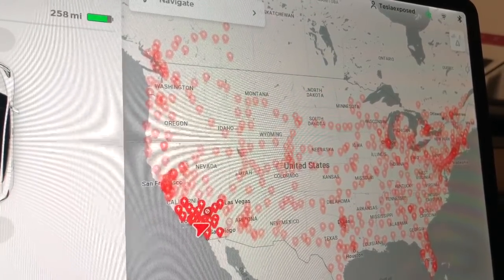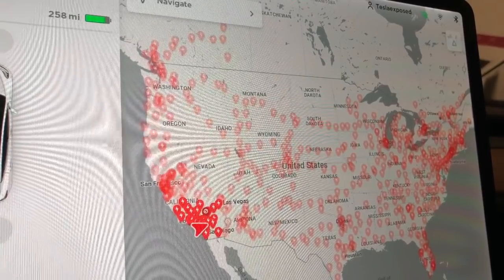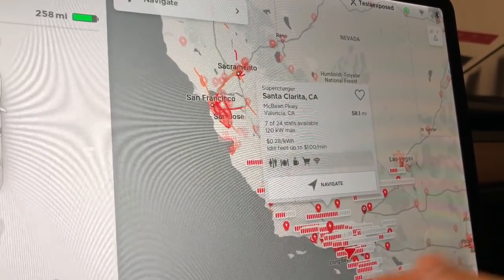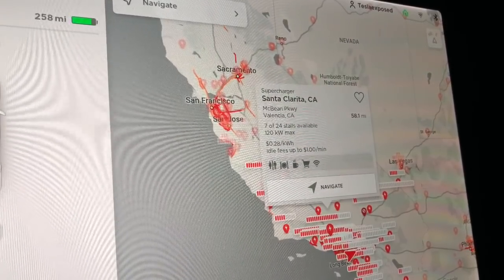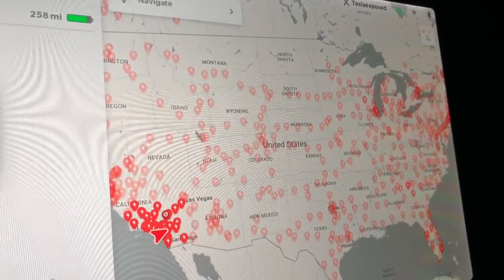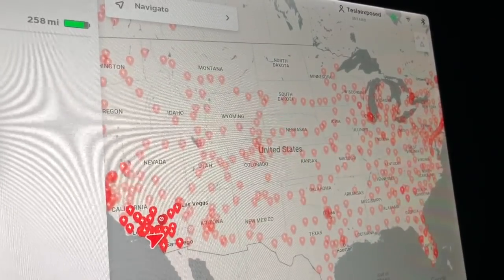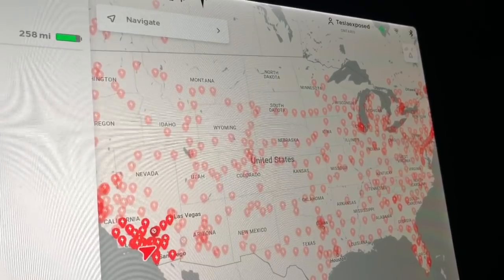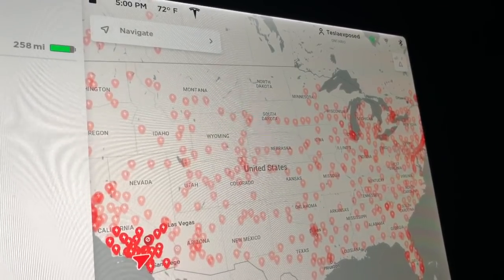Why Tesla is 8 Years Ahead of its Competitions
If this video has helped you decide to move to renewable energy and to make the leap of purchasing a Tesla, kindly consider using our link below to get free supercharging on a Model 3 S or X.

FREE UNLIMITED CHARGING BY using this link to make your purchase of any Tesla Model 3, S, X or additional warranty on Solar USE this:

Note, Tesla have lowered their MSRP of all Model 3, S and X by $2,000 on top of the $3750 federal that will end June 2019 and up to $5,000 from state cash back soon running out of funds, and est. $4,300 in gas saving over 5 years.  Total over $15,000 savings. On top of that free Supercharging ending.